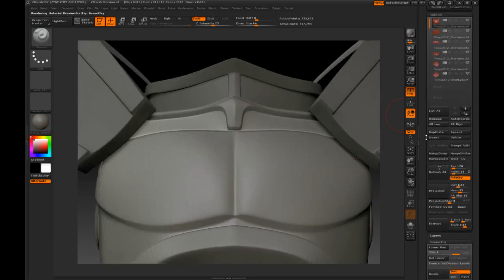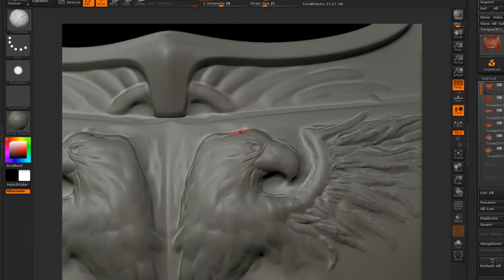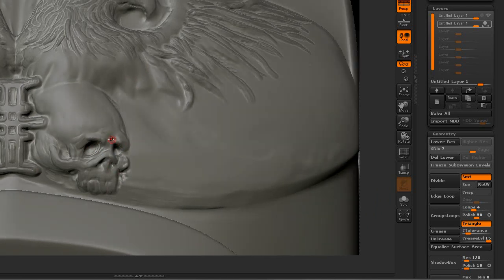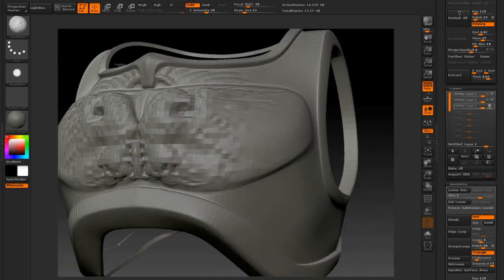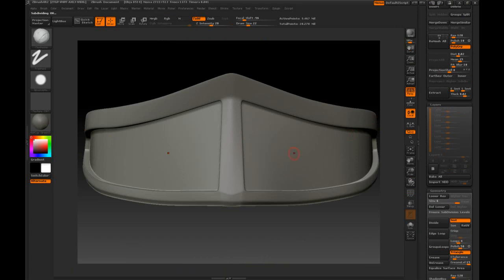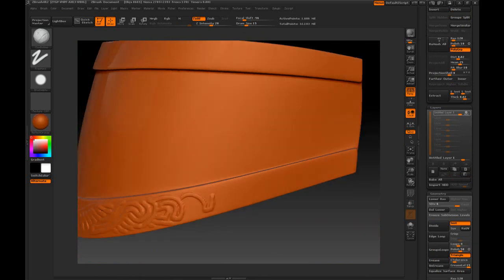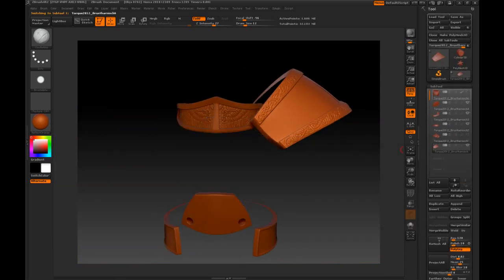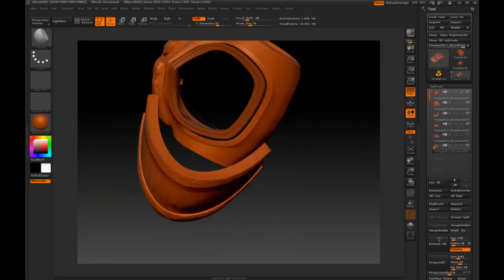The Lord Inquisitor - Sculpting the Torquemada Chest Armor [HD]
A little insight video of how Erasmus is sculpting the chest armor of Torquemada for The Lord Inquisitor. Software/Hardware used: Zbrush with an Intuos4 A5